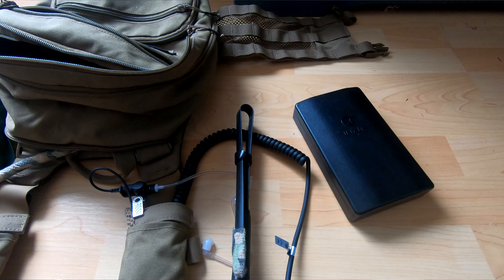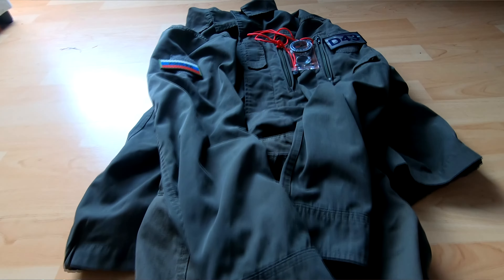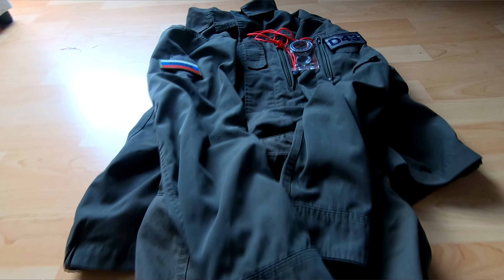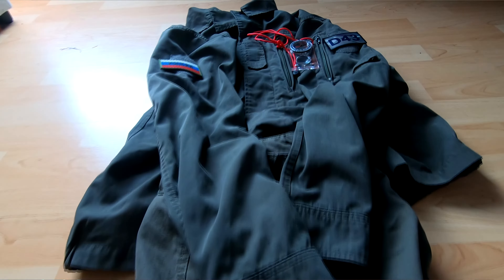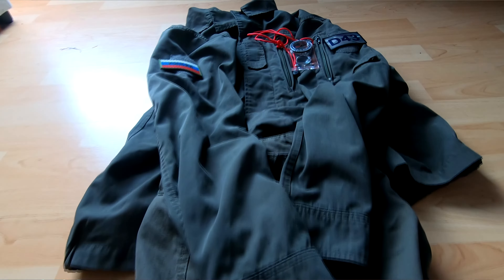Operation Dirty Bomb | PRC Loadout / gear breakdown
This is my loadout for the Operation Dirty Bomb event being held at Predator Airsoft.

Plate Carrier:
Viper VX gen 2
Viper VX chest rig attachment
Viper VX charger pack
Viper VX dangler pouch

Belt:
FRV Tailoring shooters belt
2x 8 fields ak mag pouches in OD green
Viper MTP dump pouch
Unknown brand MTP GP pouch
Unknown brand ACR GP pouch
Viper M4 mag pouch
Nuprol retention holster

Face / helmet
Delta Mike mk2
Revision Sawfly
Unknown brand bump helmet
ztac comtac II
Unknown brand counter weight pouch (for battery bank)
GoPro mount

Rifs:
Cyma cm040C
WE Glock 19x

Intro and Outro music is Battleline by my band All Of Your Ruins